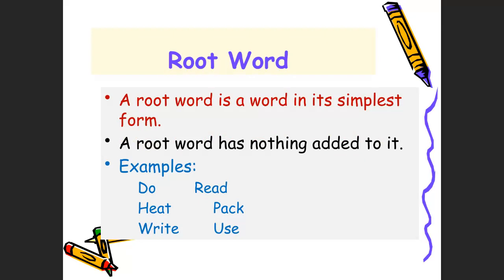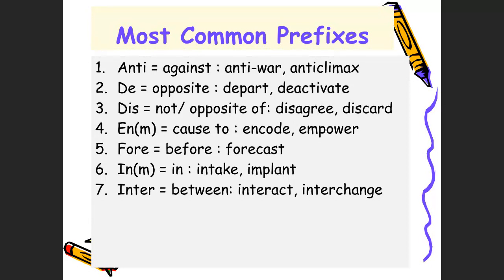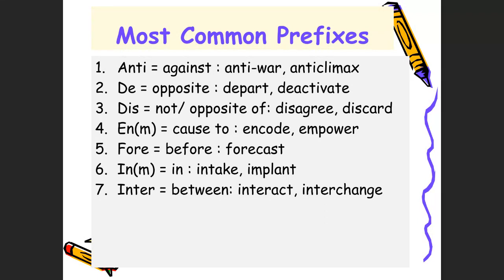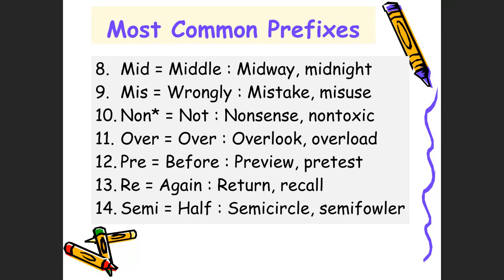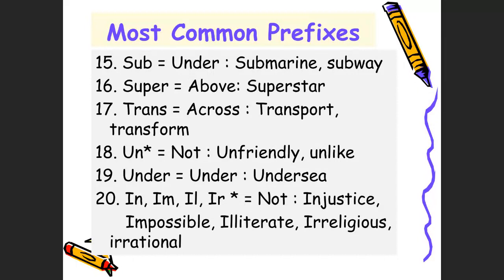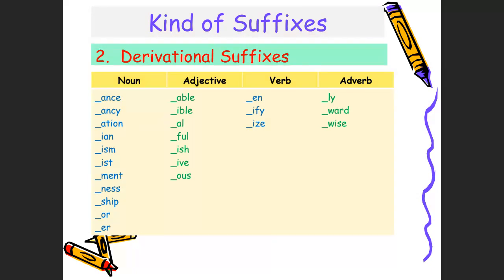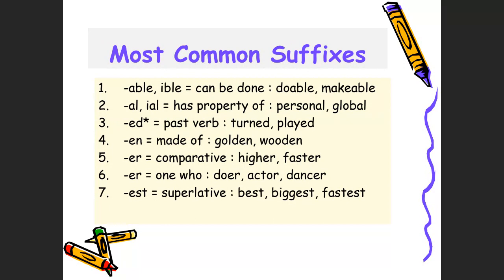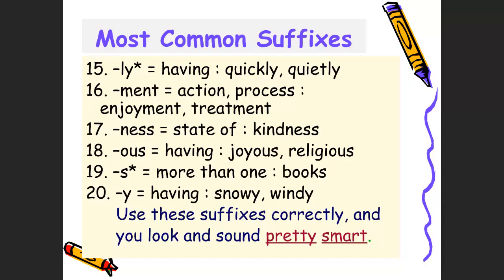clase 26- 10- 21